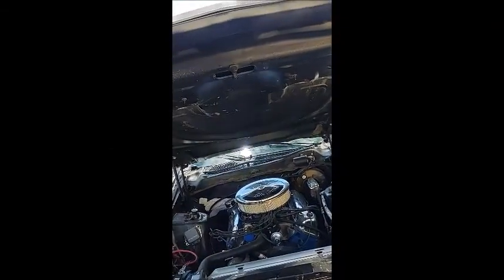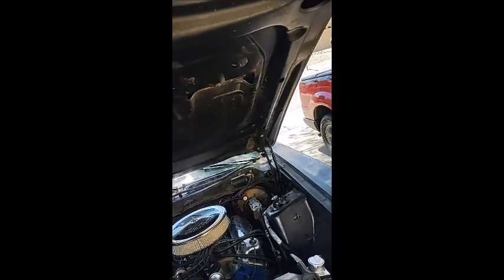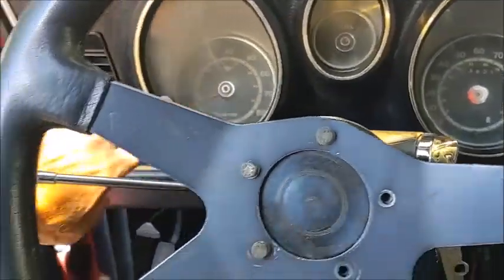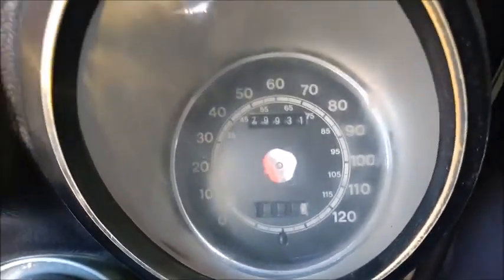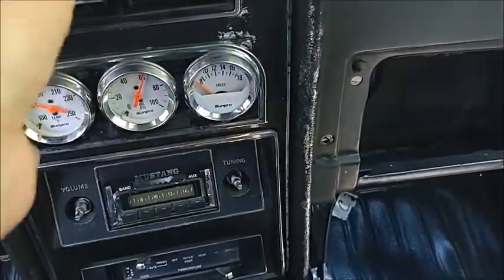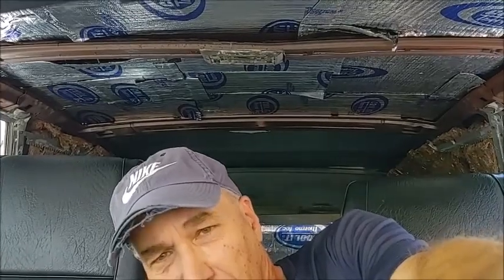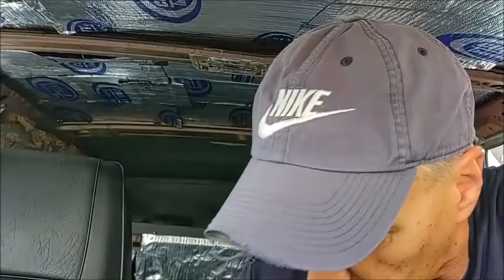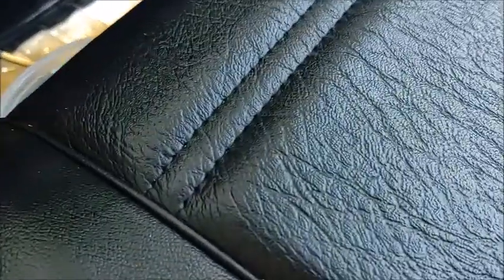Update on ProjectSportsRoof